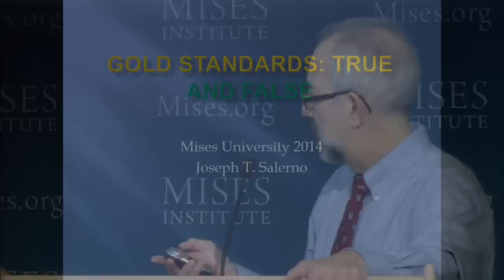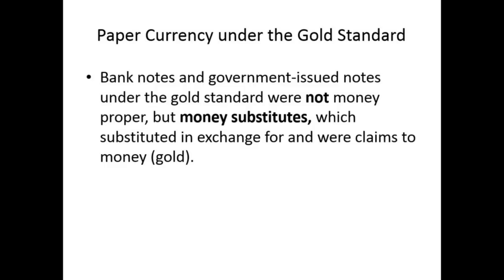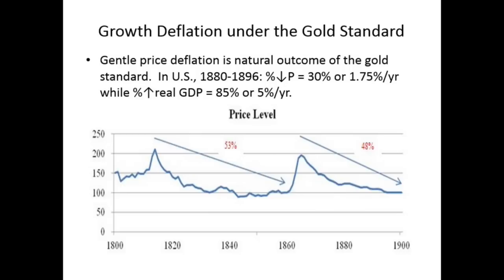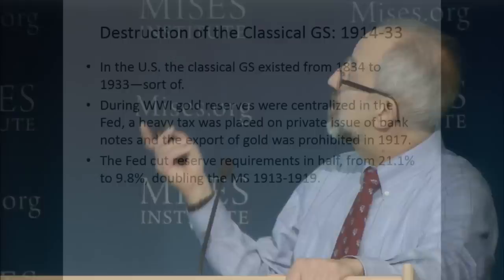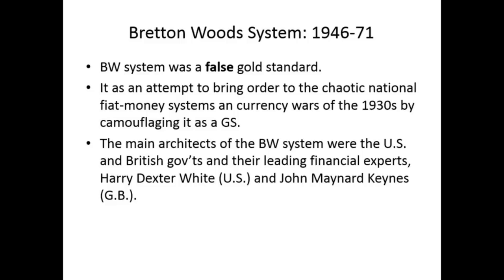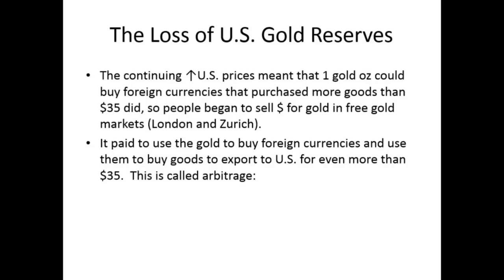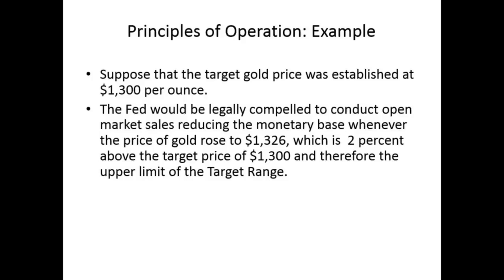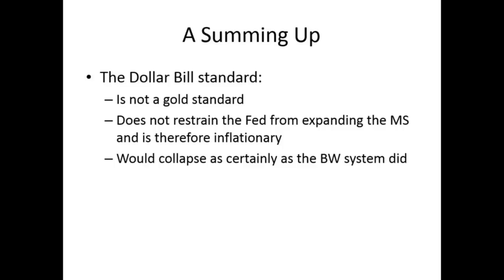Gold Standards: True and False | Joseph T. Salerno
Archived from the live broadcast, this Mises University lecture was presented at the Mises Institute in Auburn, Alabama, on 25 July 2014.